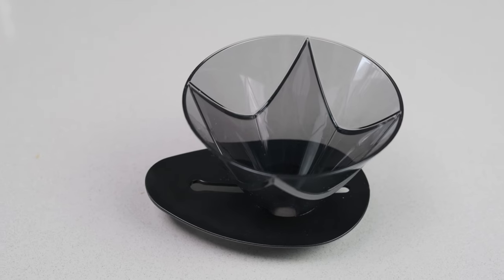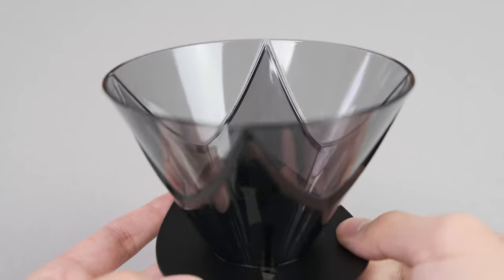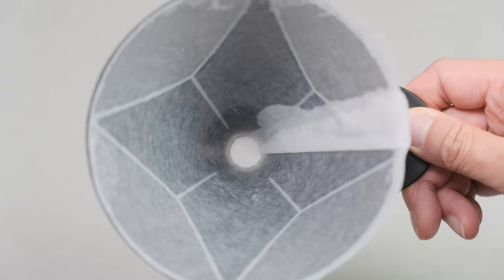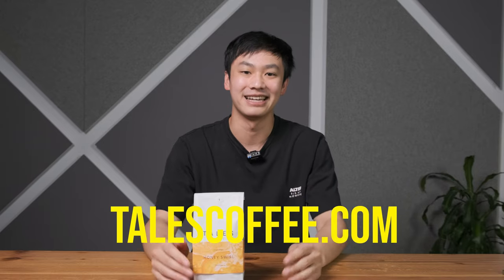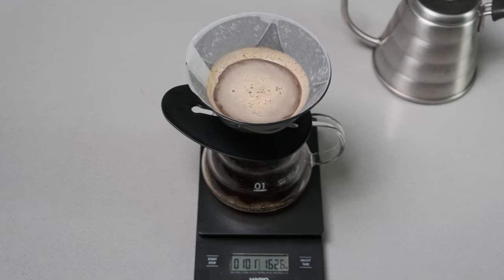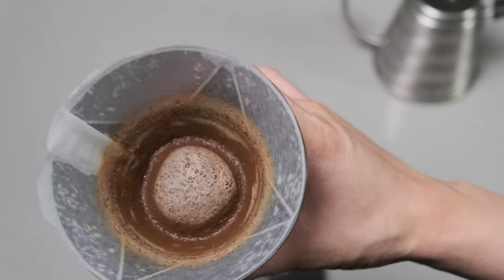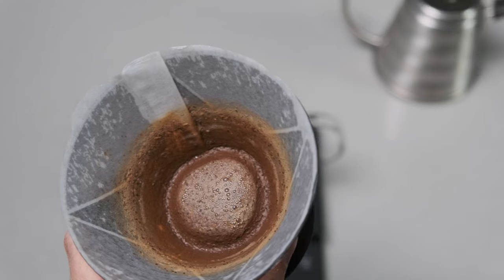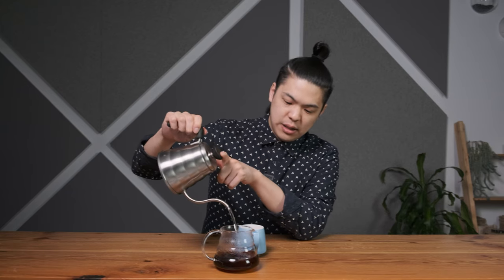Hario Mugen Pour Over Dripper Review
TIMESTAMPS:
0:00 Intro
0:39 Mugen's Design
1:30 Mechanics of the Dripper
2:33 Mugen Recipe
3:50 Ad Break
4:25 Recipe Demo
6:52 Analysis
8:51 Pros/Cons
9:54 Recommendation
10:04 Outro